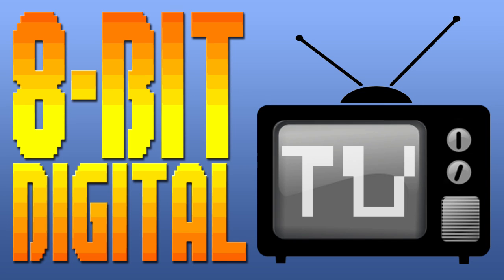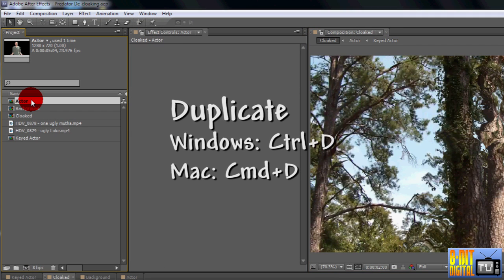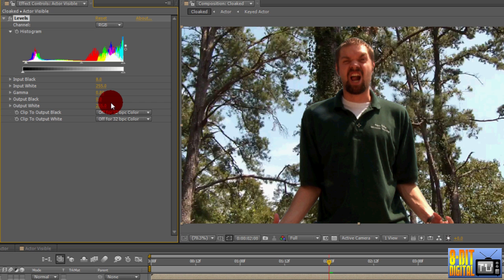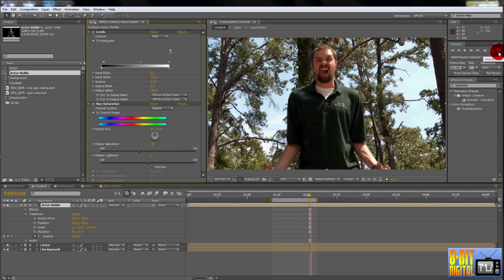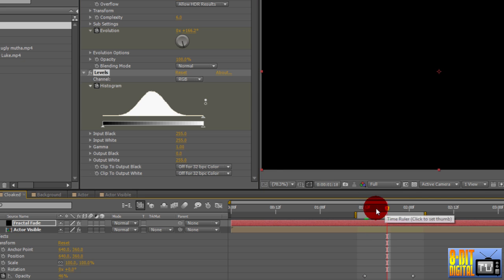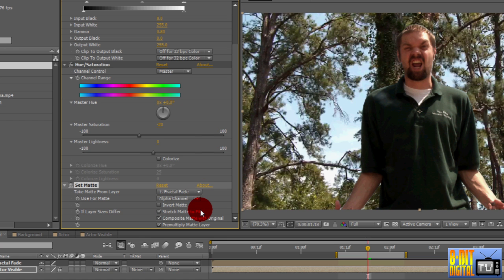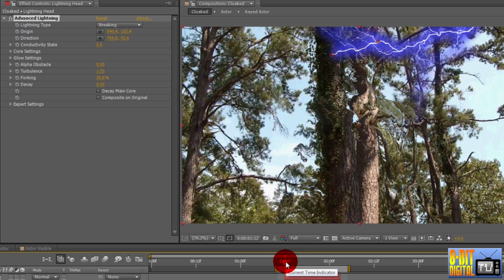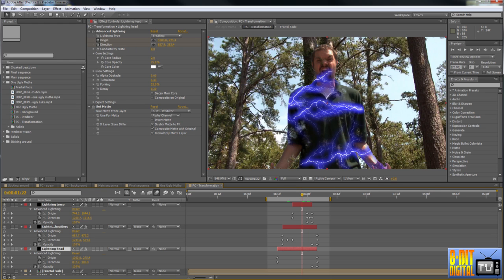Predator Decloaking [After Effects Tutorial]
In this tutorial, Rays shows how to decloak from (or cloak to) Predator invisibility using Adobe After Effects Creative Suite 5 (CS5).  Topics covered include: match lighting, color correction (using Levels and Hue/Saturation), simple fade (keyframing Opacity), complex fade in random globby chunks (using Fractal Noise, CC Vector Blur and Set Matte), and finally the infamous lightning bolts (using Advanced Lightning and Set Matte).

Since this clip is actually showing the actor, which was filmed separately from the background, it's important to match lighting as best as possible to sell the effect of the actor actually being there.  In order to do this, we kept the tripod at the same angle and ran over to an area without all the trees in the background, had Luke face the same direction as the shot, then Rotobrushed out the background.  If you have a portable green screen, you could setup your camera on a tripod, put up your green screen, film your actor doing the scene, and then remove the green screen to get your background shot.

I found that our transition needed about 3 different sets:  one coming down from the head, one down from the shoulders, and one up from the waist.  I also made them start and end at different times and go different speeds, to give a more natural feel.

Our shoulder bolt was a Strike that started from the shoulder and neck area and went down to the elbows (or the bottom of the ribs. The waist bolt was a Breaking bolt that went from the bottom of the frame up to the mid-waist and rib line.

Bodies aren't straight lines, so you may want to add some extra keyframes in by clicking to the area that needs it and adjusting the value(s).

This was filmed using a Samsung HMX-H200 Handycam camcorder, screen captures were done using CamStudio, audio using Audio Technica M4000S in Audacity, put together in Adobe Premiere Pro CS5 (for the tutorial) and Adobe After Effects CS5 (for the Predator invisibility and decloaking effect)